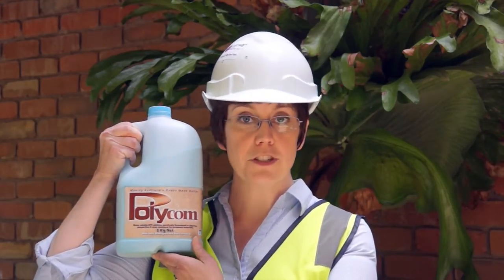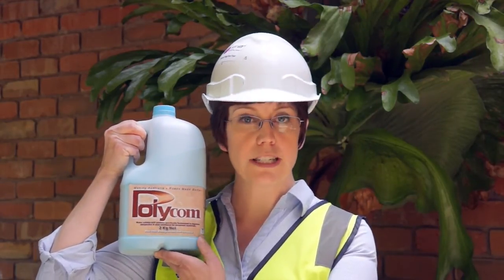Tutorial on a pavement stabiliser alternative - PolyCom Stabilising Aid | Road Construction.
This video explains  the use of PolyCom Stabilising Aid for road construction and maintenance, basic methodology and general overview of use with simple facts.

Applications can be used for sealed and unsealed road maintenance, mining haul roads, transport hard stands, embankment stabilisation, and earthworks in general.

Disruptive technology shatters road maintenance myth

For most engineers the use of clay type or other unsuitable materials on unsealed roads has been unthinkable due to loss of strength when wet conditions prevail and normally overcome by placing layers of natural gravel or manufactured quarry materials to provide traction and strength to the pavement. This practise translates to re-sheeting as it is known because of the constant loss of this imported material due to ravelling, traffic and weather damage.

Many years ago re-sheeting was a viable solution and worked well. Today the practise of re-sheeting unsealed roads using this old method is becoming less popular due to on-going increased traffic volumes, heavier vehicle loadings and suitable material sources becoming harder to find. Many sources of materials are simply running out, making it harder to obtain new materials easily and quickly and therefore increasing the cost.

Re-sheeting roads is no longer as financially sustainable as it once was and now requires innovative management, new procedures and methodology.

PolyCom Stabilising Aid can minimise the need to re-sheet unsealed roads by re-using materials lost to table drains or verges. PolyCom has been used all over Australia and other parts of the world for over 15 years and is proving to be a big hit with progressive open minded Shires and Councils who have taken a step forward and embraced the technology.

Australian Shires and Councils are now discovering they can save on material costs and achieve maintenance reductions by up to 6 times. Utilising PolyCom Stabilising Aid in unsealed road sections has resulted in cost reductions of over 50% after application and can also be used to reduce re-sheet depths.